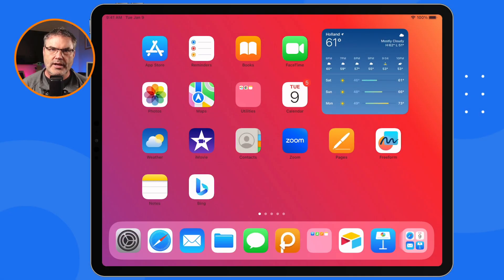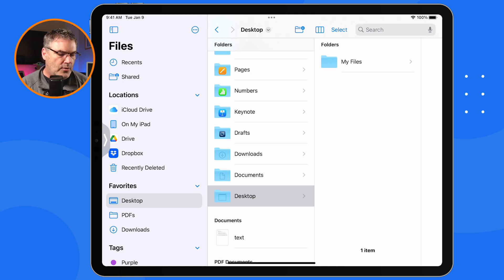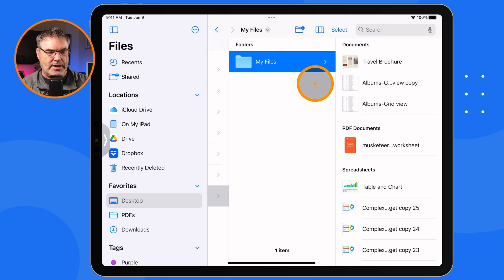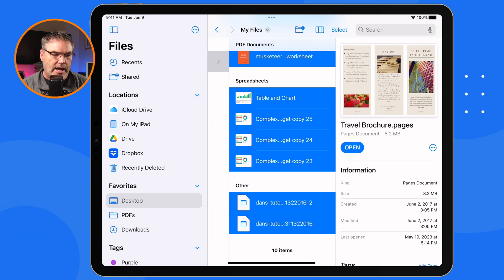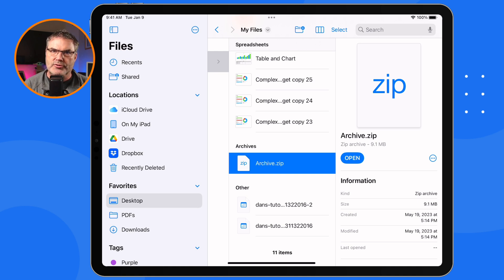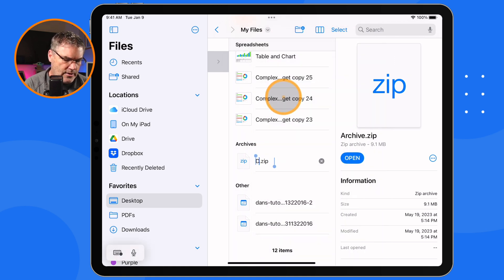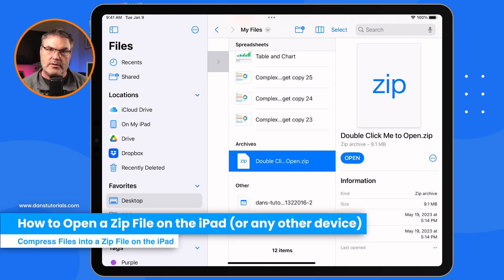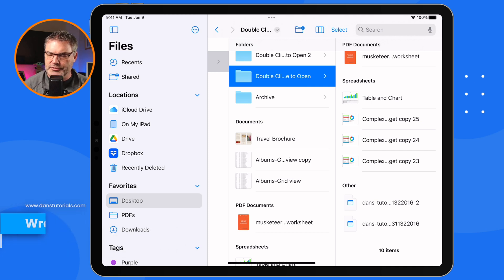How to Easily Zip and Unzip Files on Your iPad!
In this tutorial, I'm going to show you how to easily zip and unzip files on your Mac using the built-in compression tools in Finder. As a Mac user, it's a really useful skill to know how to compress your files to make them more manageable or to share them easily. By knowing the ins and outs of file compression, you can save valuable space on your hard drive and ensure that your files remain organized and easy to access.

In this tutorial, I'll guide you through the process of creating a zip file and how to extract files from a zip file. We will also discuss some of the benefits of using file compression, including the ability to store more files on your computer without taking up too much space.

Whether you're a beginner or an experienced Mac user, this tutorial has everything you need to know to become a pro at file compression on your computer. You'll be able to zip and unzip files with ease, making your workflow more efficient and effective. Are you ready to get started on your journey to becoming a file compression expert? Let's dive in!

Chapters:
00:00 - Introduction
01:05 - How to Access Files and Folders on the iPad
01:55 - How to Select Multiple Files to Compress
02:35 - How to Compress your Selected Files into a Zip File
03:32 - How to Rename your Zip File on the iPad
04:15 - How to Open a Zip File on the iPad (or any other device)
04:48 - Wrap Up